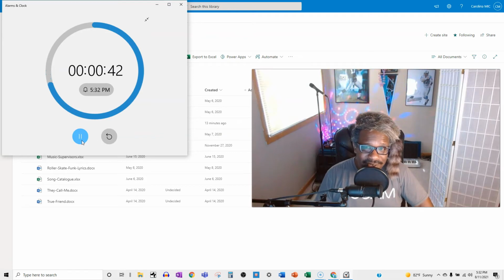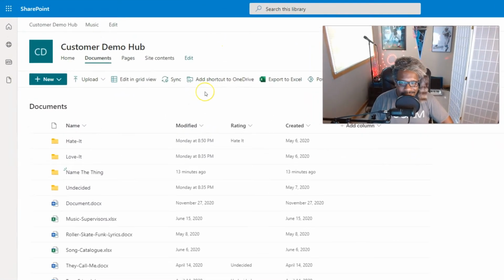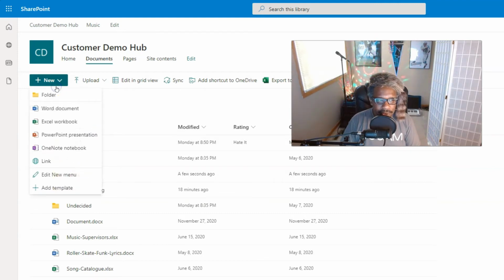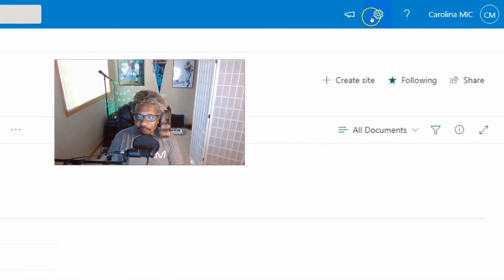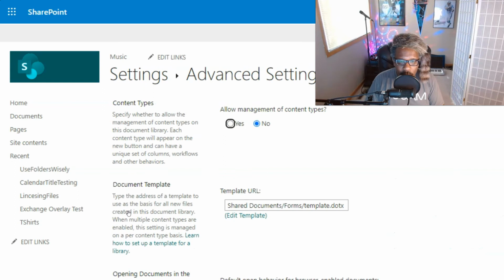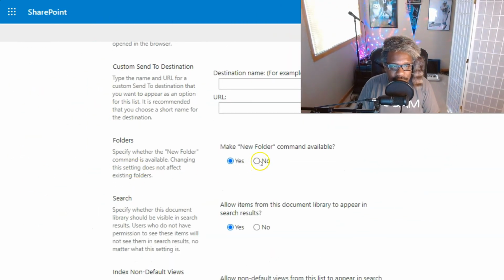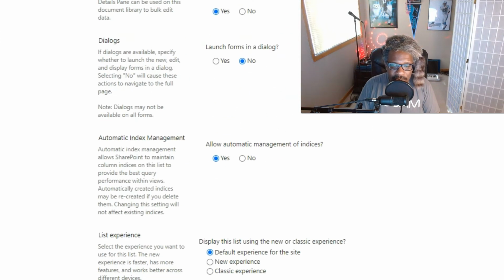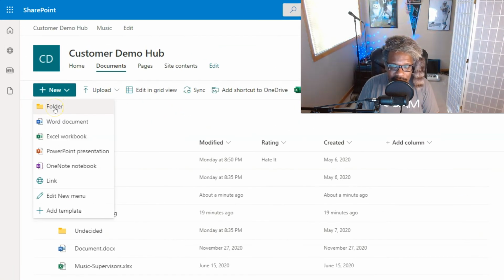How To Create Folders In A SharePoint Document Library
In this installation we will walk through how to create folders in SharePoint Document libraries. We will also show you the secret to enabling the feature that allows you to create folders in libraries.